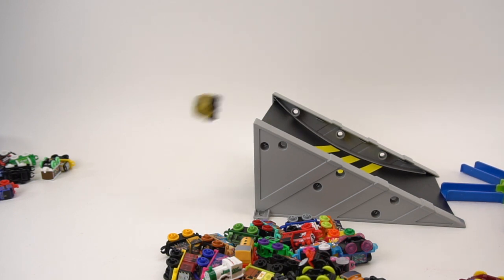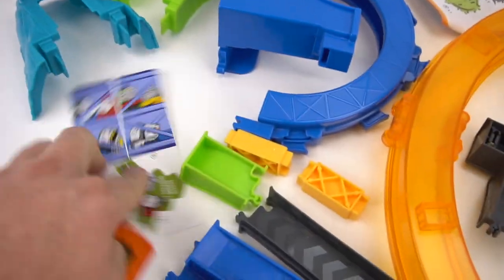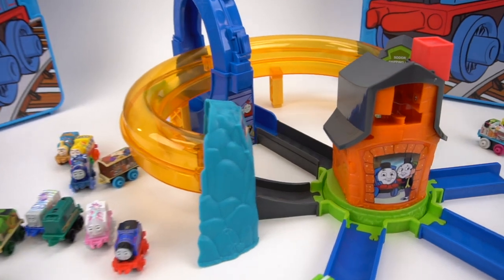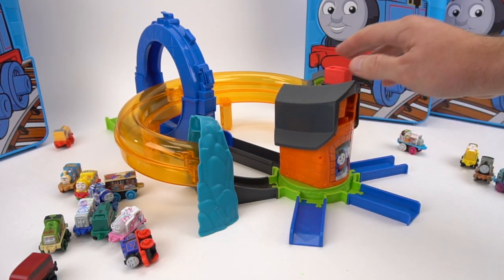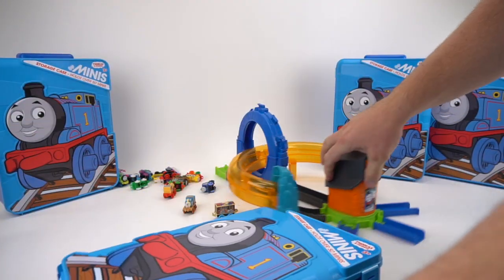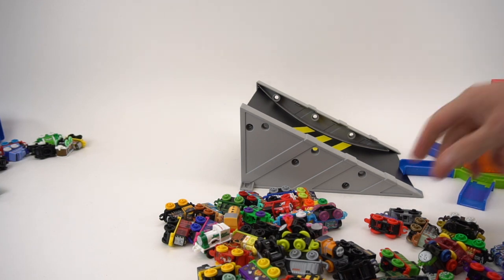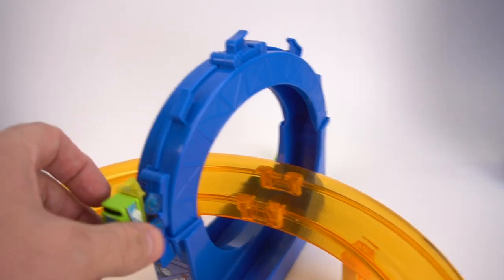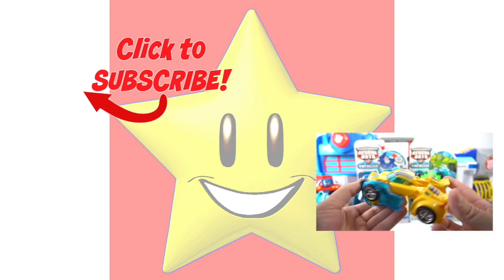Thomas Minis Boost n Blast Island of Sodor playset launcher 2018 mini trains tank engines toys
New Thomas and Friends Minis Boost and Blast stunt set is so cool! This new island of sodor playset can launch 6 different directions and launch 3 minis at a time! The 360 degree loop, the hamster tube that goes from the Blue Mountain Quarry to the Sodor shipping company. These minis are really fast and launch really fast. Plus the launcher house itself is removable too! I am using the new 2018 Thomas minis blind bag series 1 trains in this video!

THOMAS MINIS 2017 SERIES 1 & 2 SPECIAL EDITION THOMAS MINI TANK ENGINES ISLAND OF SODOR COLLECTION